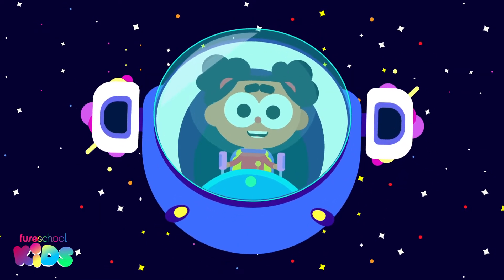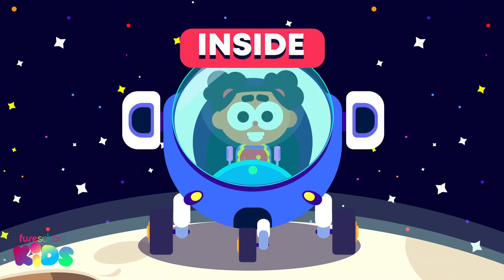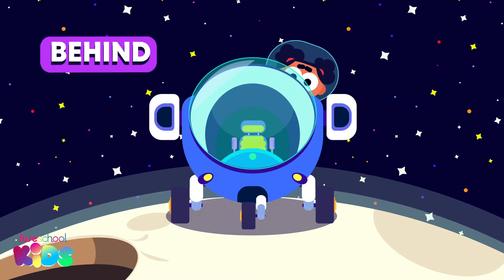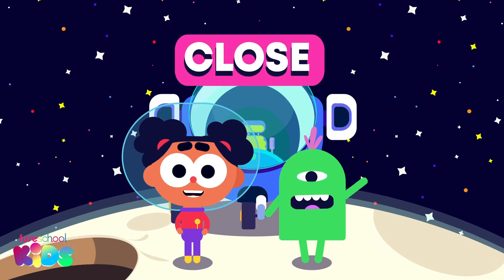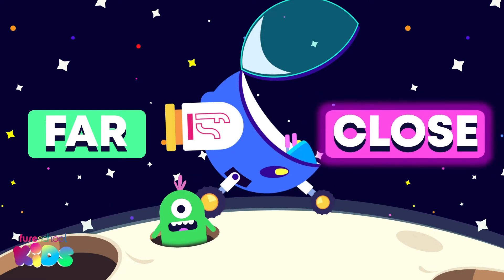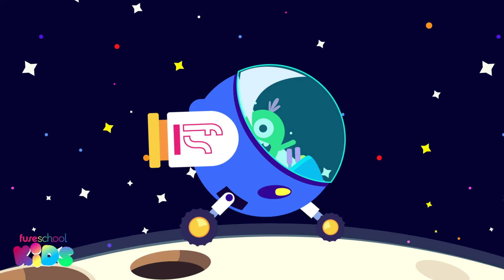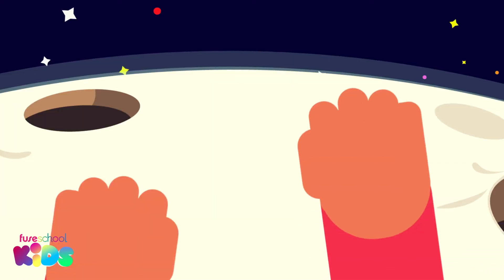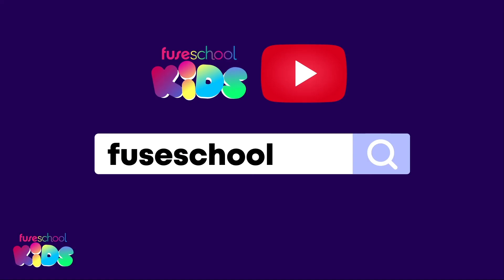Position and Direction Part 2 | Geometry | Y1 Maths | FuseSchool Kids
This is part 2 to Position and Direction video where we go more in-depth about different positions by playing a game. Where is the Alien? is he in front, behind, above or below the space ship.

CREDITS
Animation & Design: Bing Rijper
Narration: Sasha-Lee Heekes
Script: Sasha-Lee Heekes